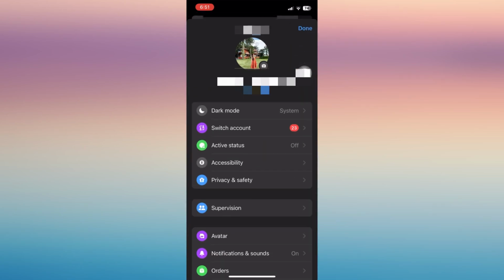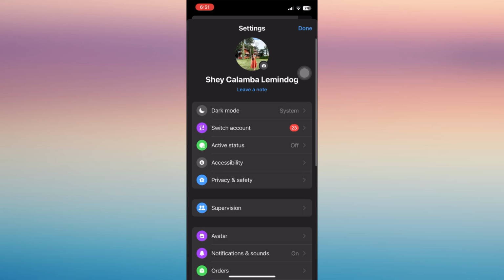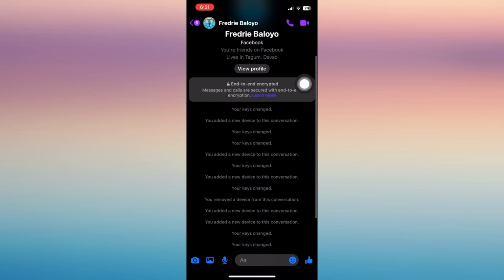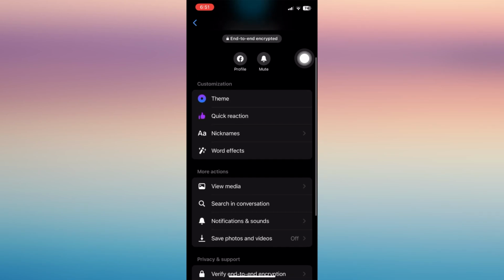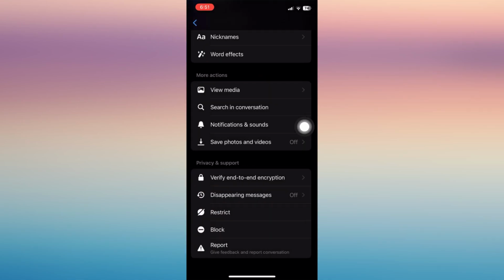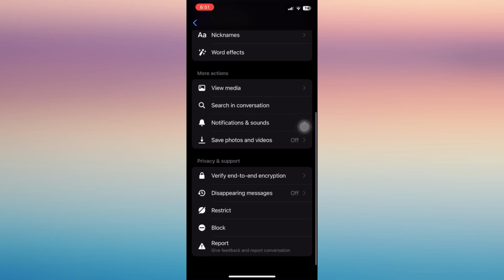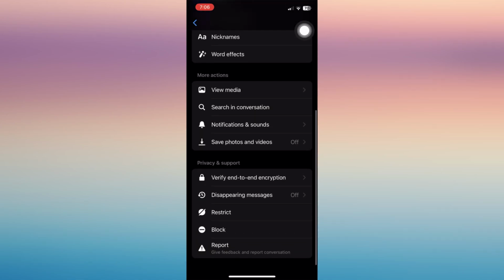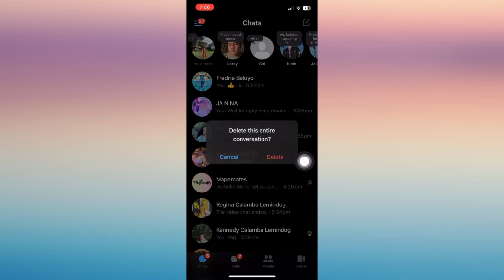How To Disable End to End Encryption in Messenger (2023) - Full Guide